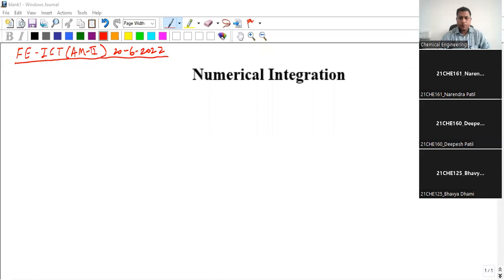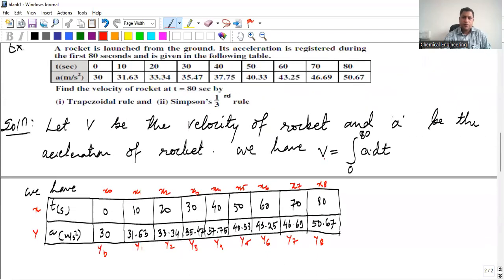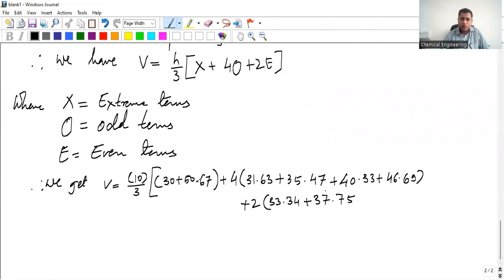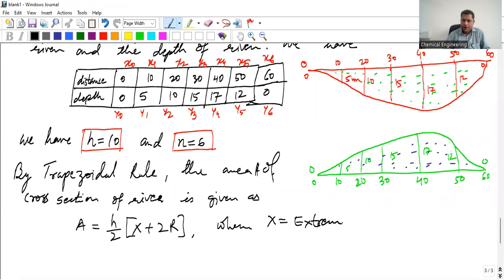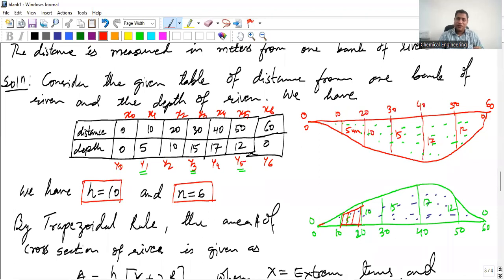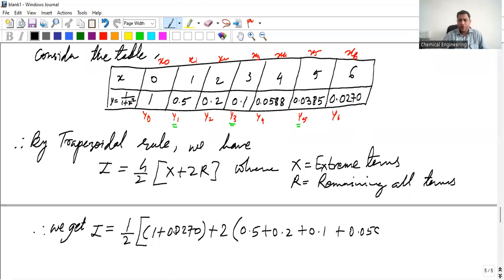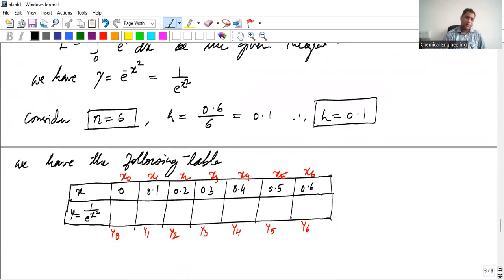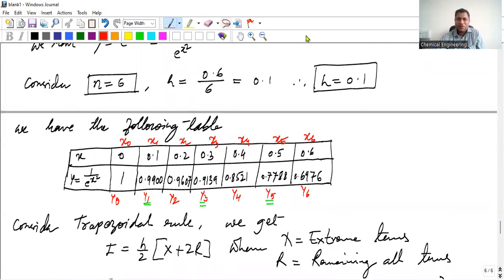006 FE ICT AM2 L6 Numerical Integration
In this lecture, we have discussed numerical integration. We have discussed Trapezoidal Rule and Simpson’s Rules to evaluate integrations numerically.  Some problems based on Trapezoidal Rule and Simpson’s Rules